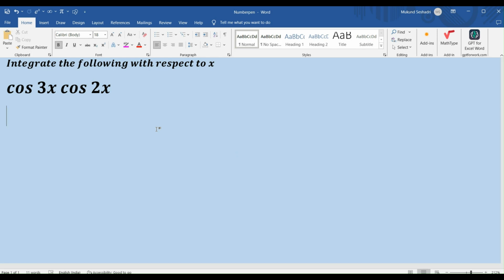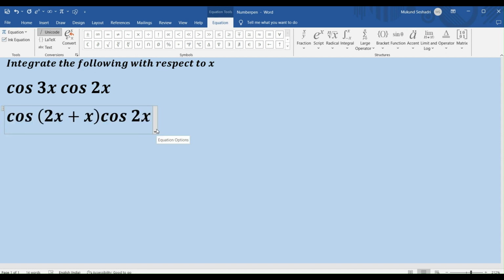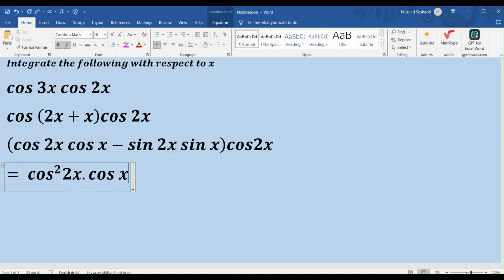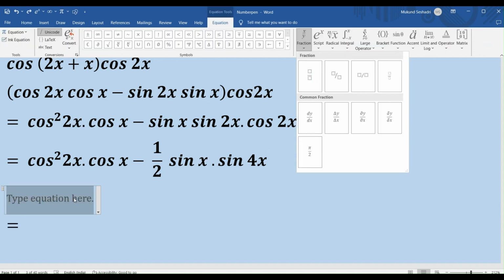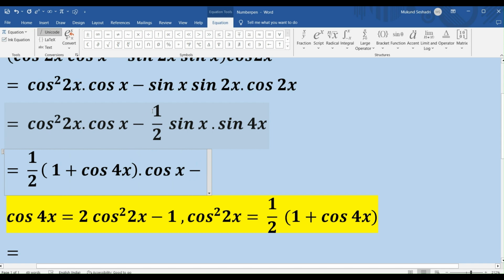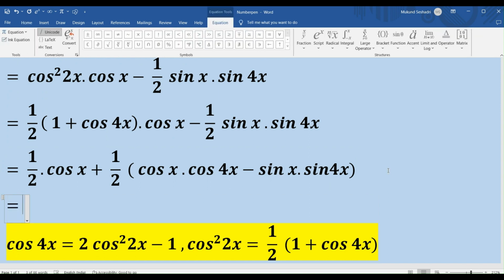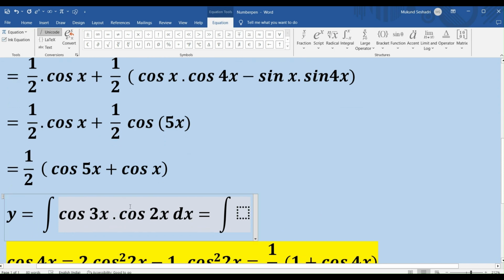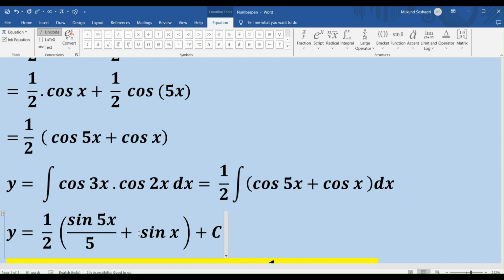241. Exercise 11.5, Problem 10:Tamil Nadu Samacheer Kalvi Class XI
Topic of Discussion:

In this video, we will use the sum product formula in trignometry to reduce the given expression to a much simpler format whose antiderivative we know through methods explained below.

cosa * cosb=1/2 * [cos(a−b)+cos(a+b)]
sina *cosb=1/2*[sin(a+b)+sin(a−b)]
sin a* sin b=1/2 * [cos(a−b)-cos(a+b)]
cosa * sinb=1/2 * [sin(a+b)−sin(a−b)]